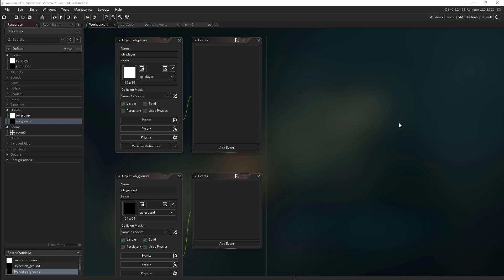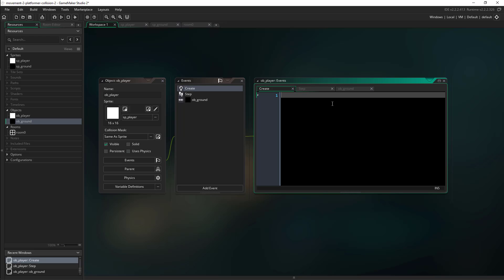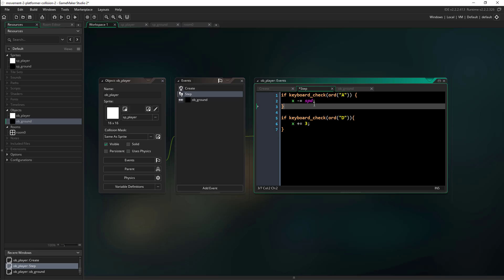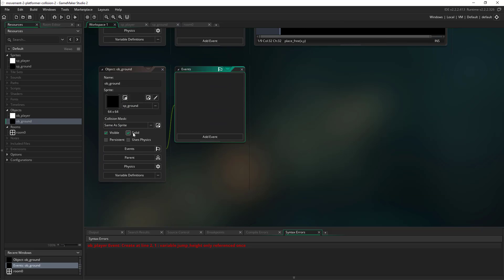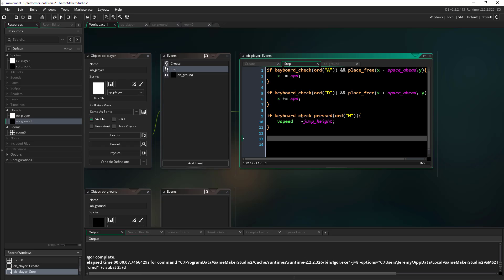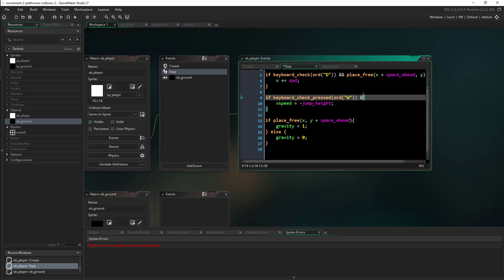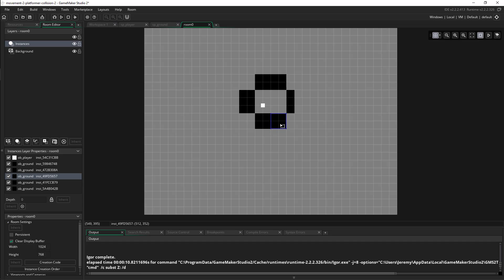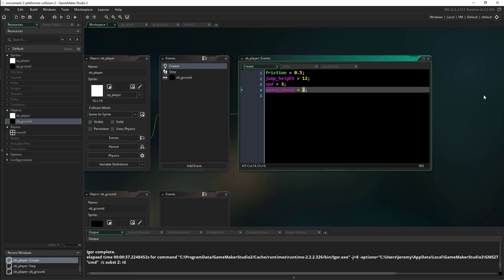Super Simple Platformer Collisions In Game Maker Studio 2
weeklypowerup.com Sign up and get the (new) dynamic projectiles Game Maker file today!

Learn a super simple platformer collision system! Not the most perfect solution, but gets the job done!